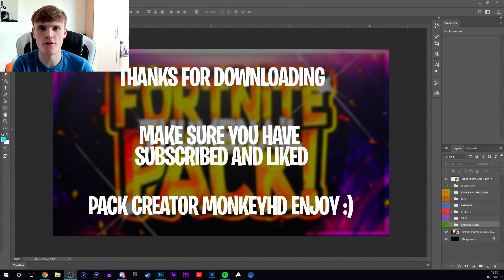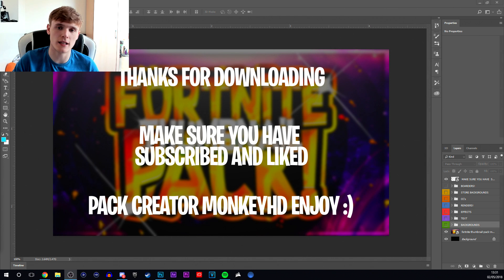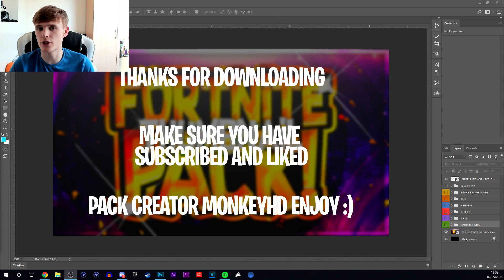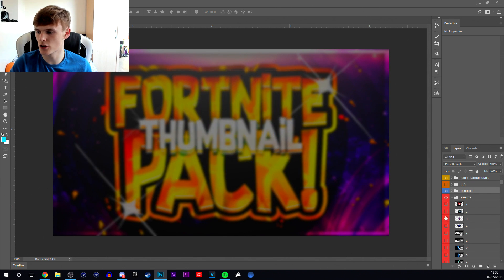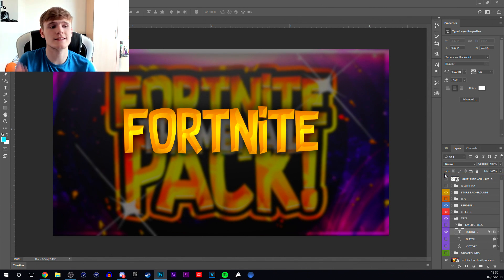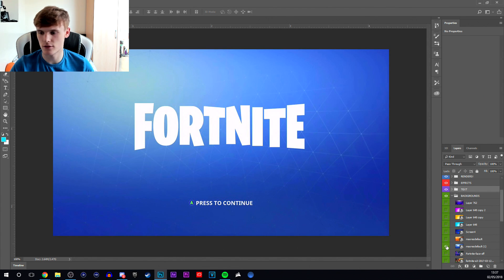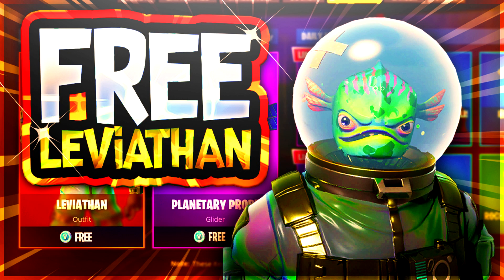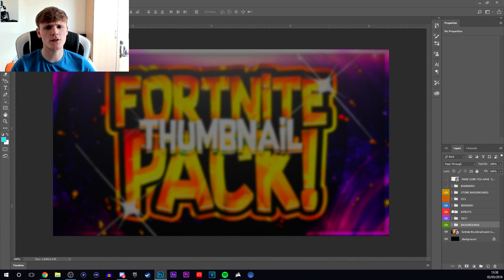Fortnite Style Thumbnail Template Pack (Gaming Thumbnail Pack) Fortnite GFX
Get your hands on my BEST Thumbnail Pack I have ever created. This is by far the best Fortnite Style Thumbnail Pack of 2018. Pay only $10 to get this pack or more its entirely up to you. $30 will get you the pack and allow you to request thumbnails to be made by me for your channel using this pack for a whole year. this is the pack i currently use for my thumbnails and which was used for the thumbnail of this video

-$10+ - will get you the pack
-$30+ - will get you the pack and thumbnails for your channel for a whole year created by myself

• XBOX ONE: SiKxMiNiREFL3X
• PS4: MONK3Y_YT1